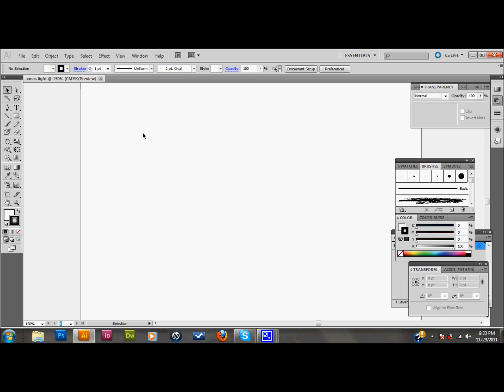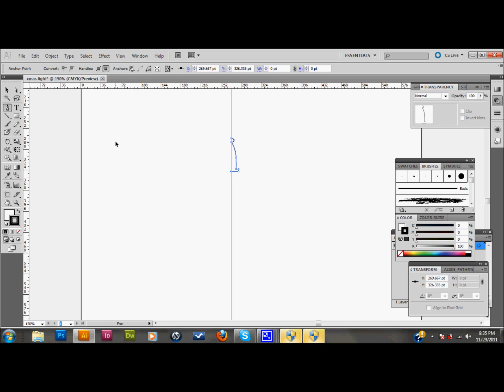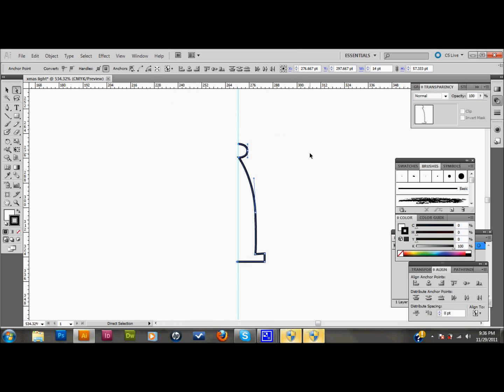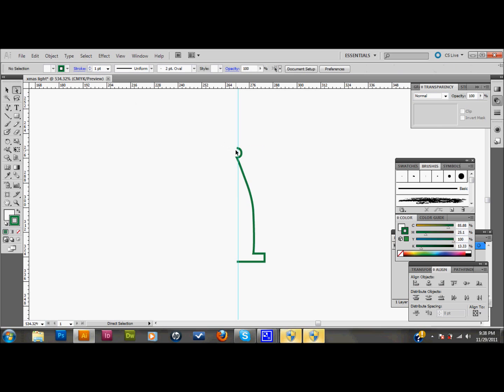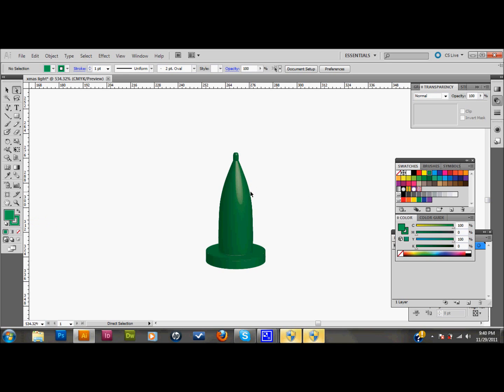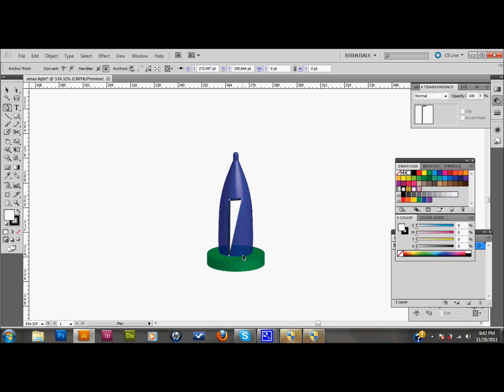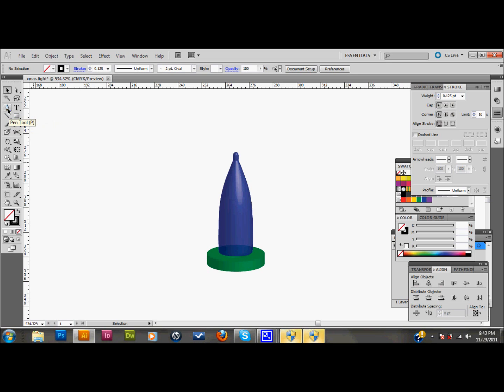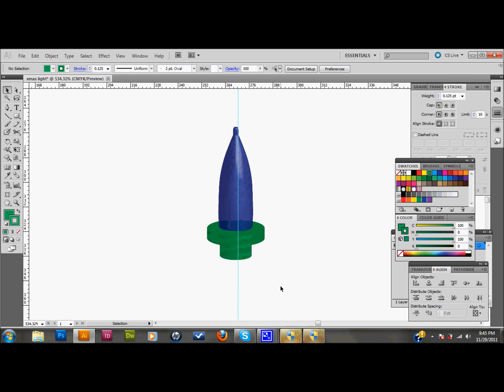Illustrator Tutorial 3D Christmas Lights | Glazefolio Design Blog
Learn how to make your own Christmas decorations by learning how to make your own custom 3D Christmas lights in adobe illustrator.